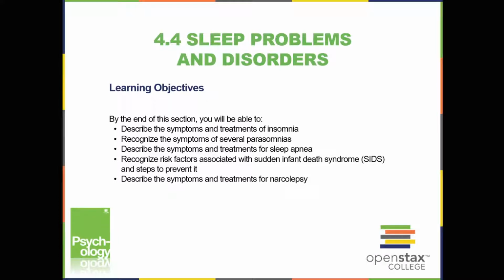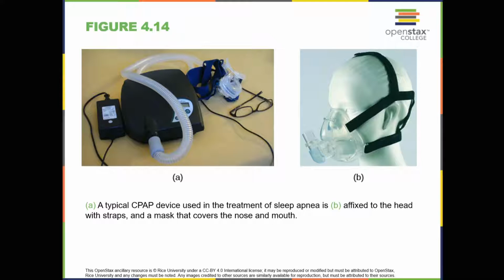OpenStax Psychology 4.4 Sleep Problems and Disorders